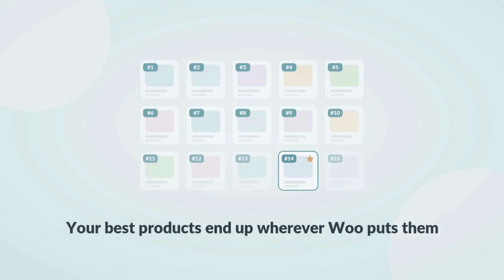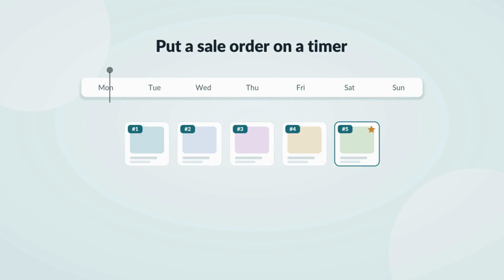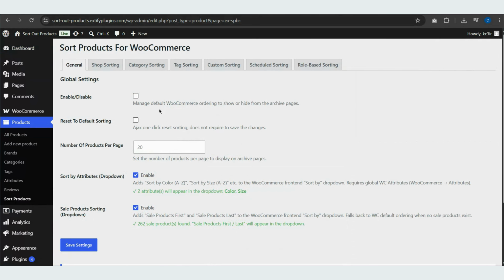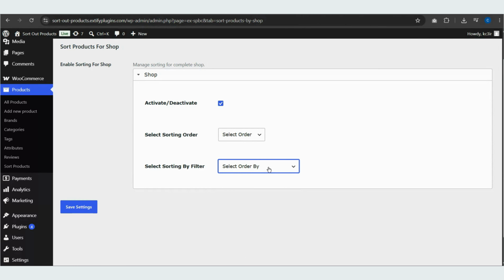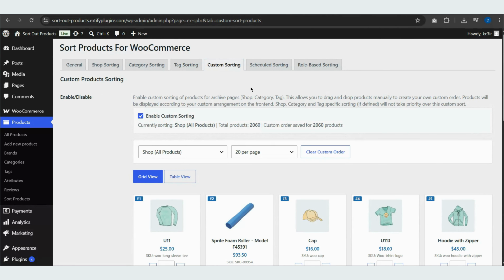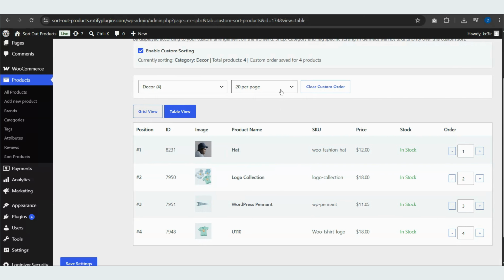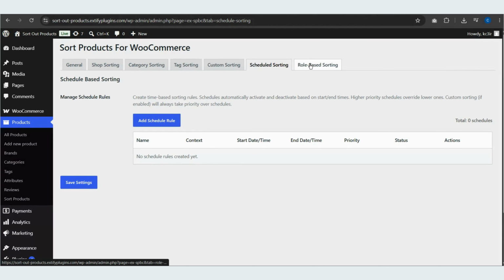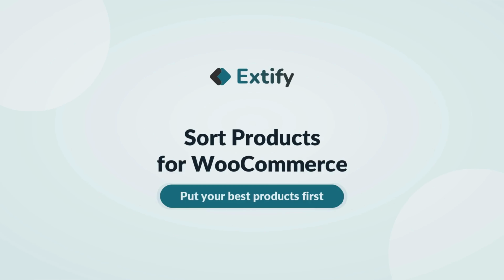How to Sort & Reorder Products in WooCommerce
Take complete control of how products appear in your WooCommerce store with Sort Products for WooCommerce.

Easily reorder products with drag & drop or choose from 18 powerful sorting options. Sort products across your entire shop or create custom sorting rules for individual categories, subcategories, and tags.

Key Features

• Drag & drop product sorting
• 18 built-in sorting options
• Global product sorting
• Category, subcategory & tag sorting
• Schedule-based product sorting
• Role-based product sorting
• Sort by product attributes
• Sale First / Sale Last sorting
• Control products per page
• Hide the default sorting dropdown
• One-click restore to default sorting
• Elementor Loop Grid compatibility

Whether you want to highlight best sellers, promote sale products, organize your catalog, or create a completely custom product order, Sort Products for WooCommerce gives you the flexibility you need.